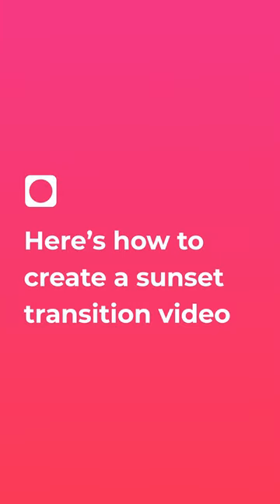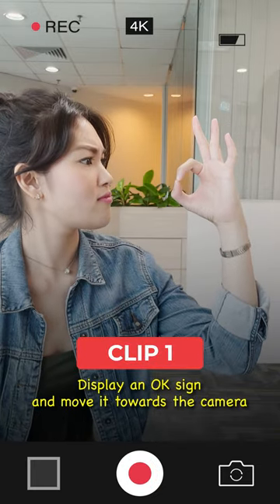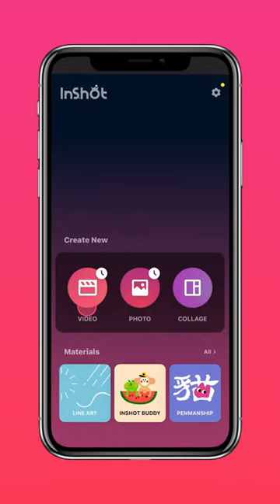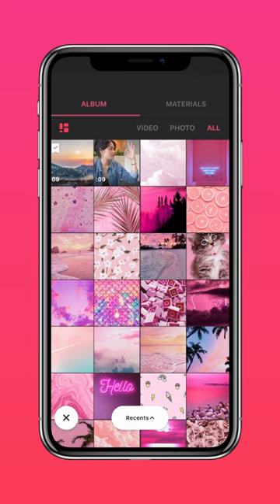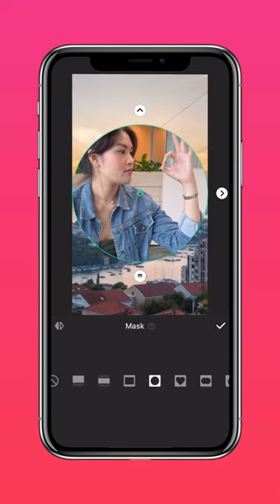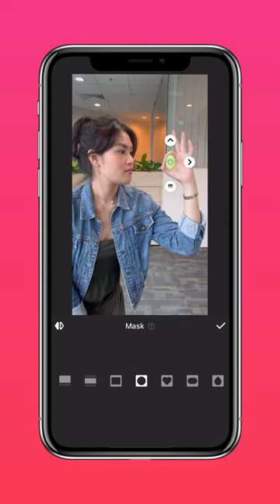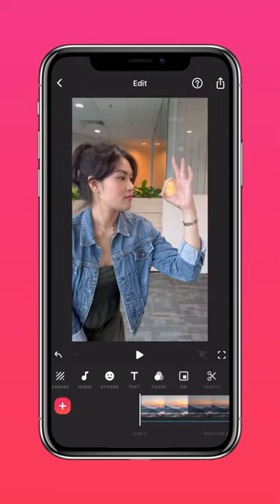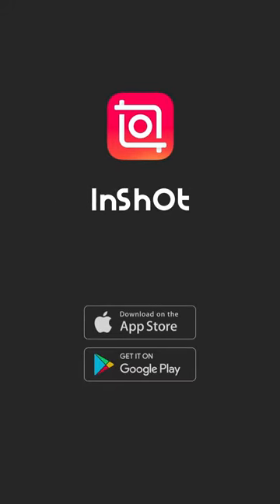Create Flawless Ok Scenery Transition with Mask (InShot Tutorial)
Check out this tutorial unveiling the secrets of OK transition! 🎥✨Try this trick in your travel vlog with InShot